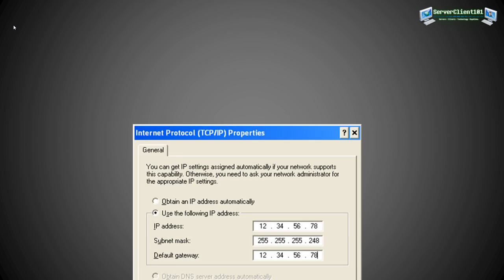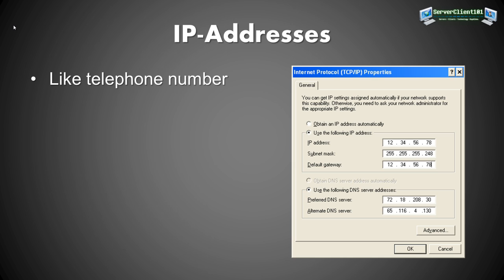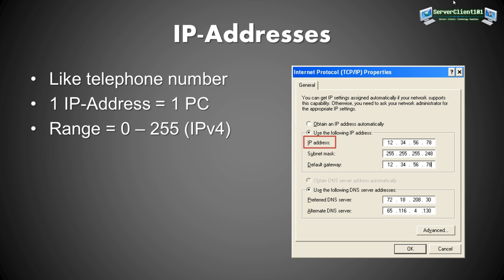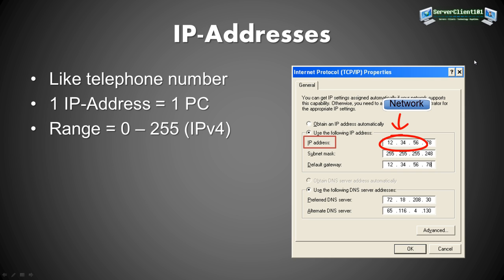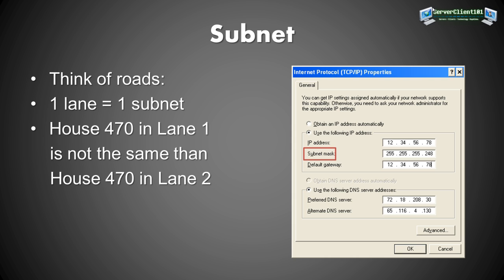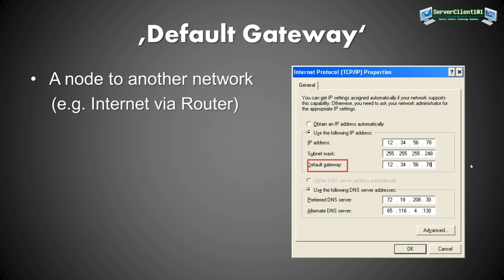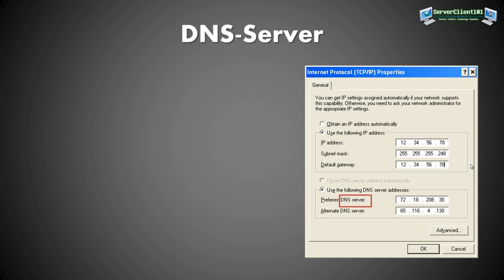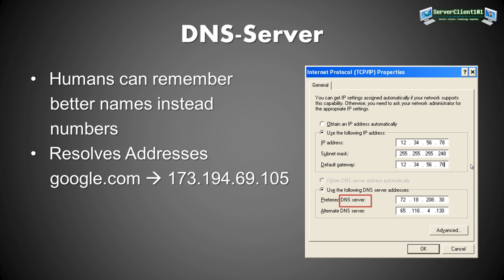Server101: General Networking Terms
Hello! Today I will explain you some general terms you should know if you are going through the tutorial with me.